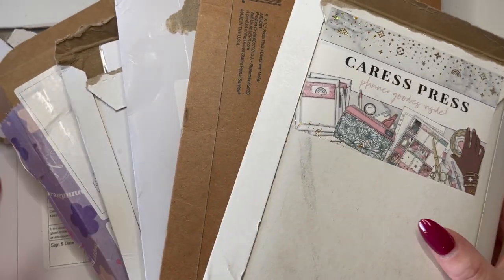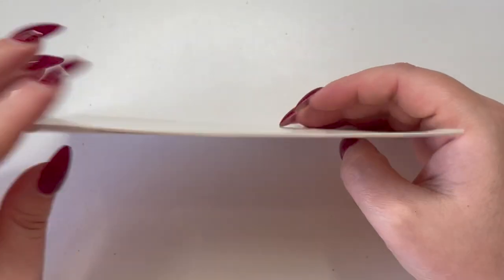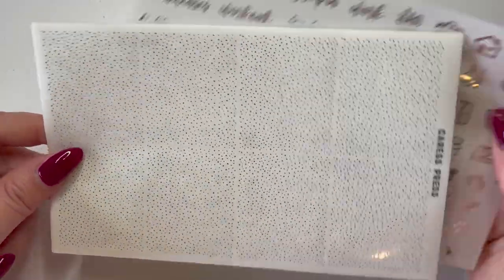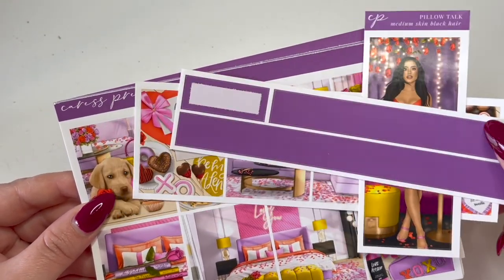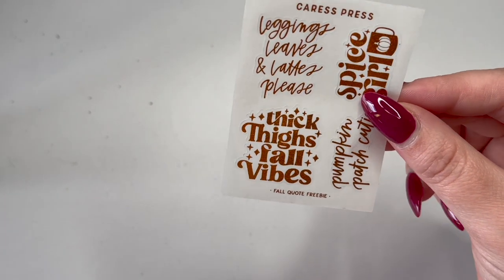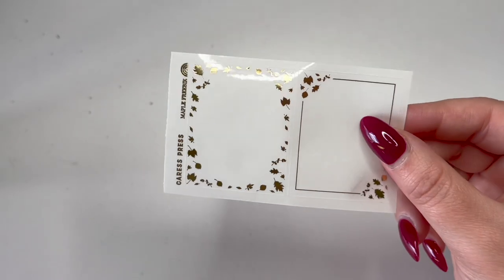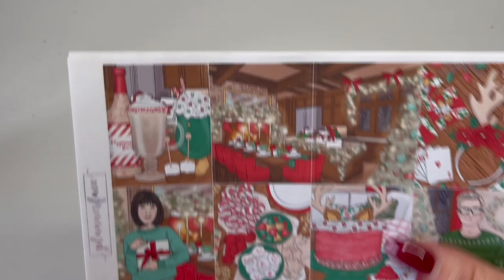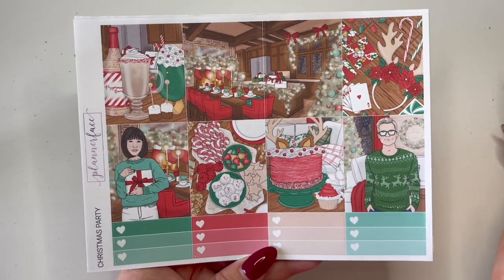IT'S PLANNER HAUL TIME!!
⋆｡˚ MUSIC ˚｡⋆
♪ Rose (Prod. by Lukrembo)
Link :  • lukrembo - rose (...